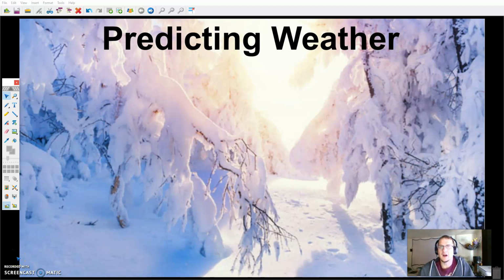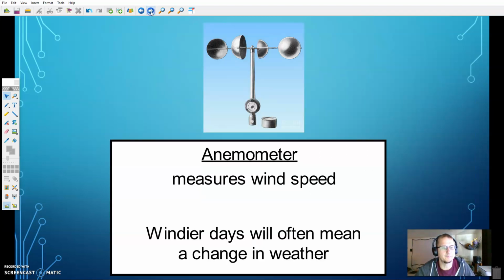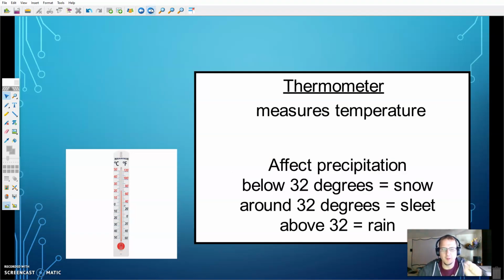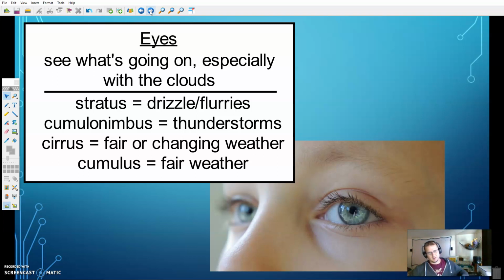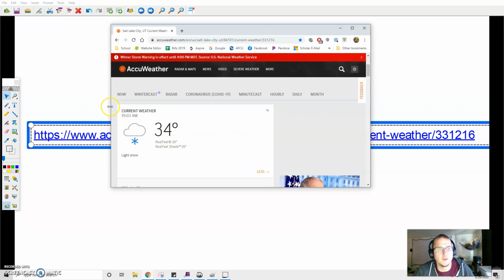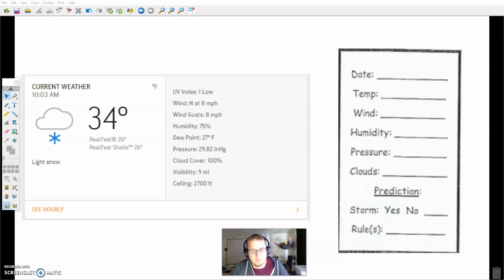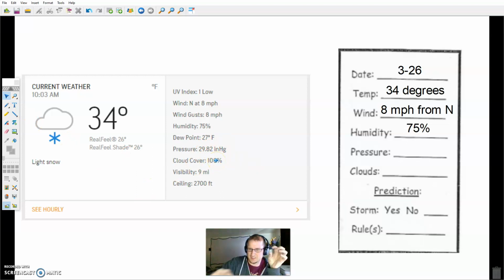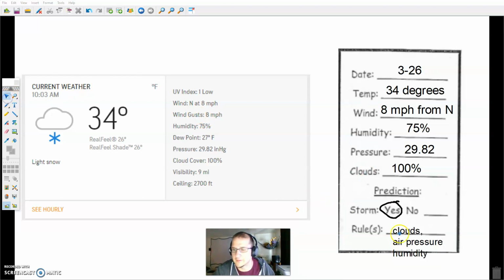Predicting Weather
This video will guide you through the basic rules and principles for predicting the weather.